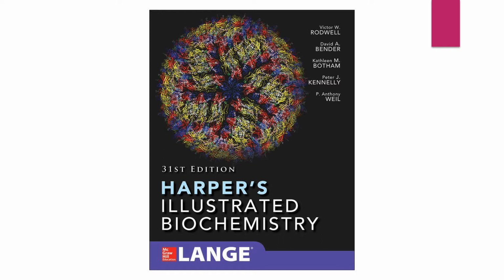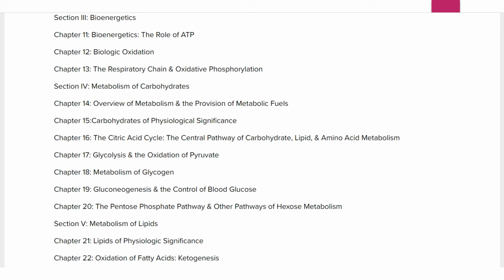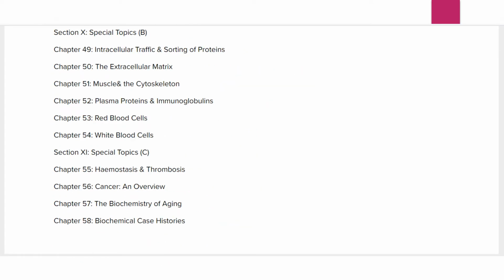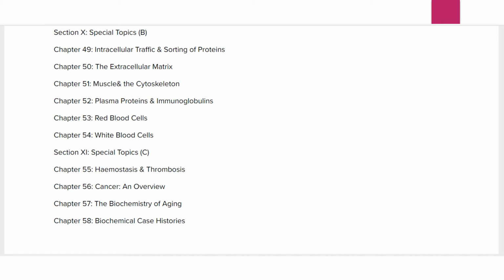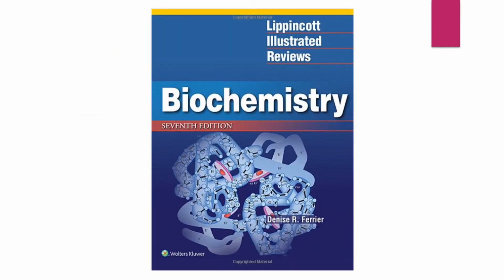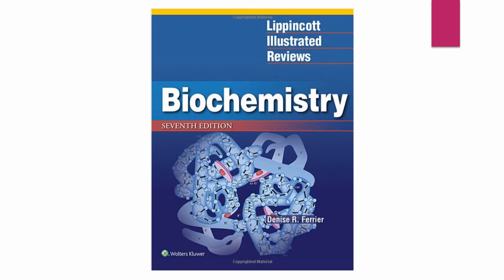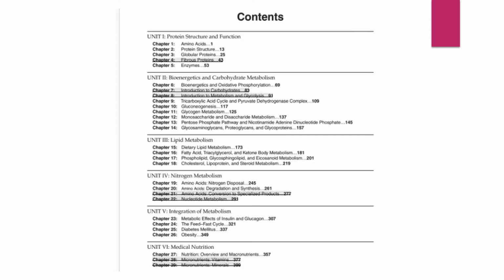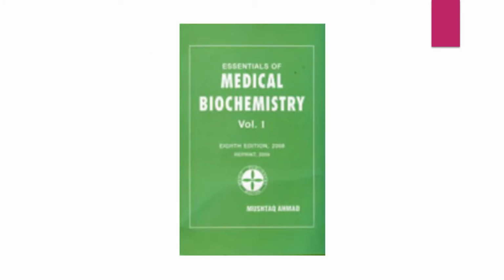How to Study Biochemistry?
Best Biochemistry book: Which one?